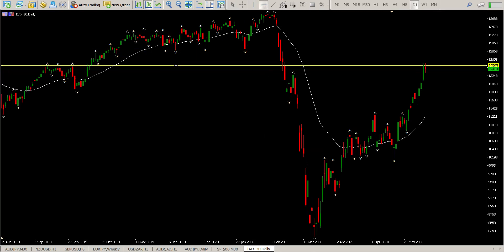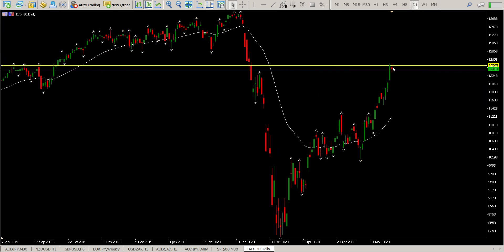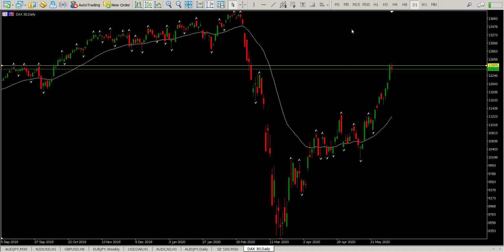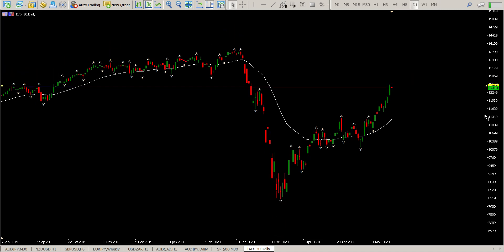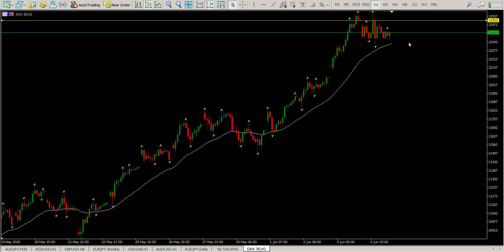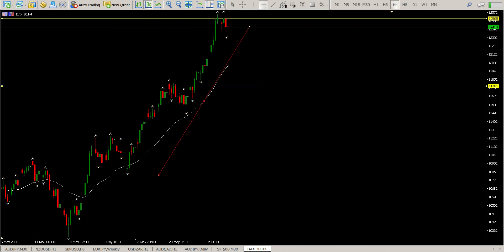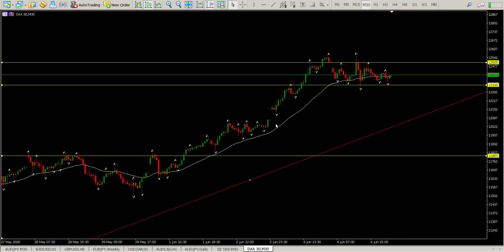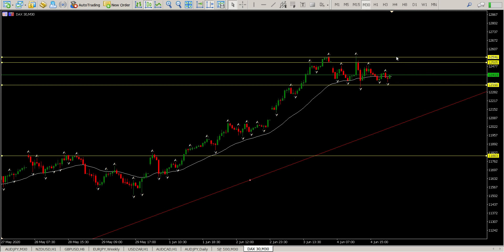DAX Today 5 June 2020 Trend Trading Strategy Technical Analysis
Technical analysis, daily trend trading strategy for day trade setups for DAX Today 5 June 2020